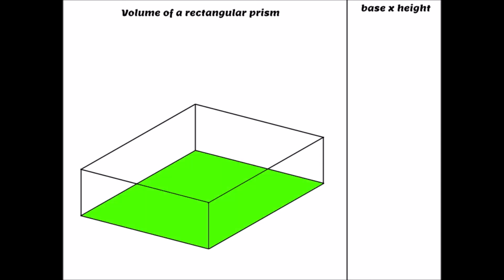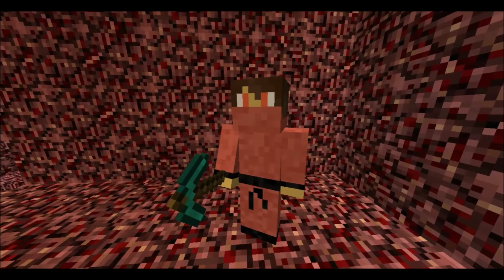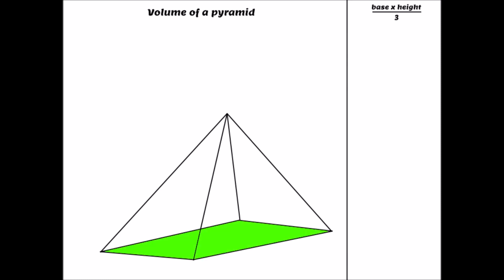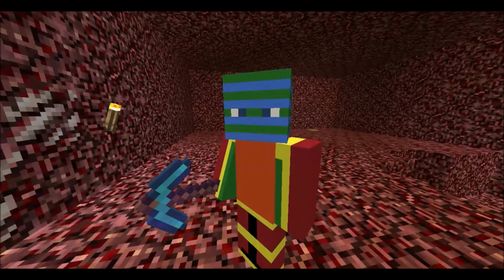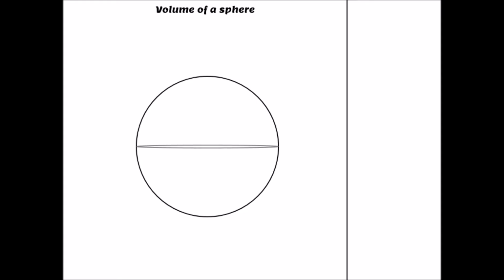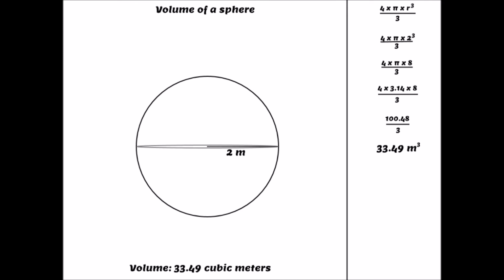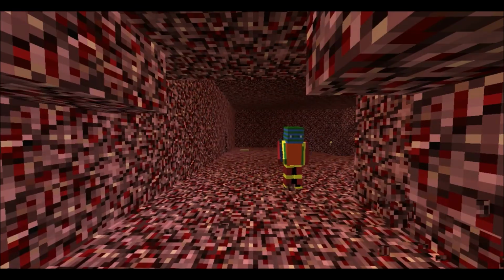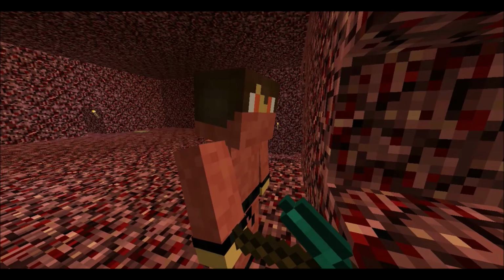Finding Volume | Educational Minecraft Video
Learn how to find the volume of a 3-dimensional shape using the appropriate formula with EmberGalaxy and FireBlade. In this Minecraft video, EmberGalaxy teaches FireGalaxy how to use the formulas for finding volume while they mine for Netherite.